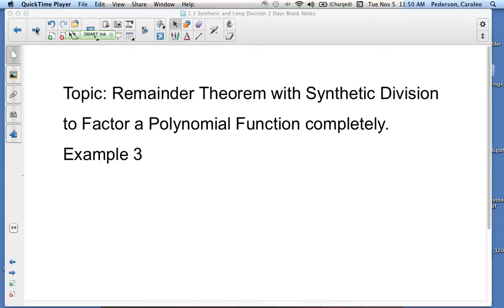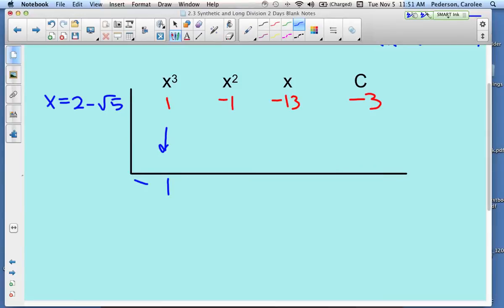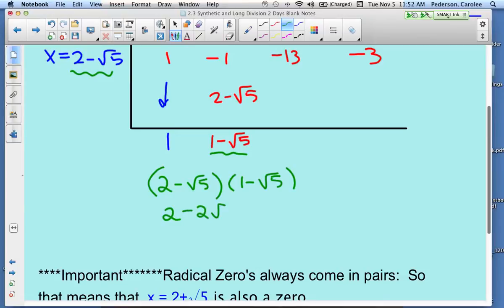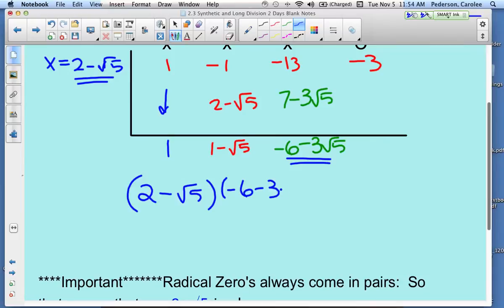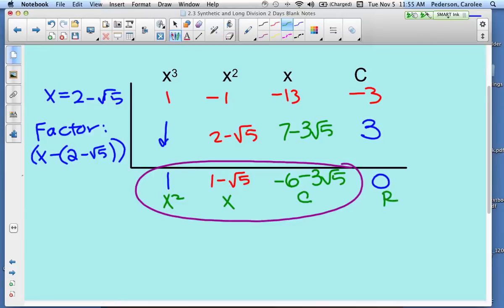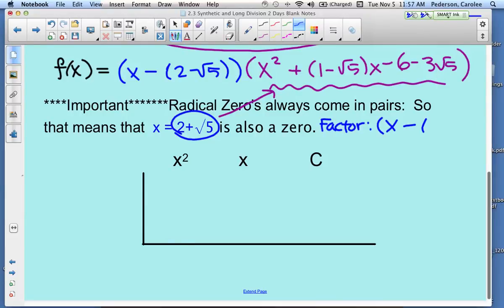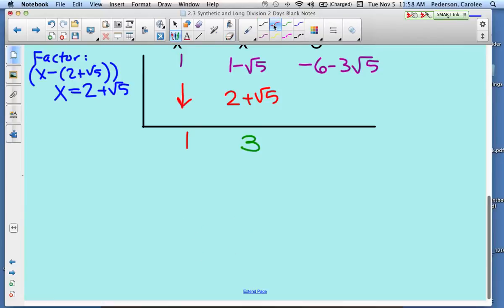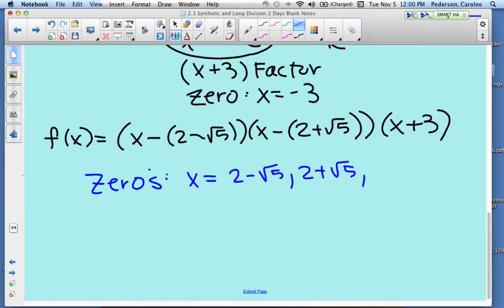Factoring out a Complex Zero using synthethic division